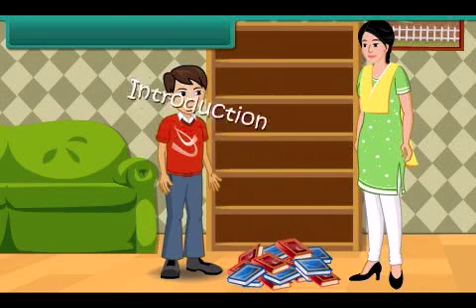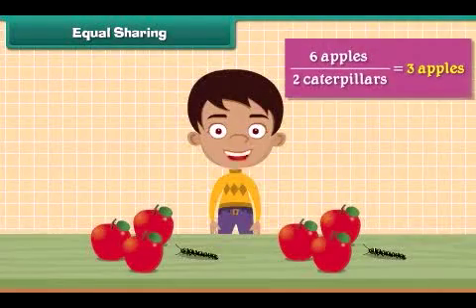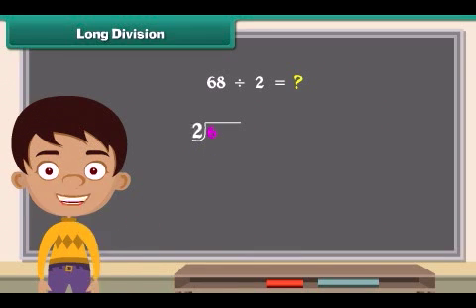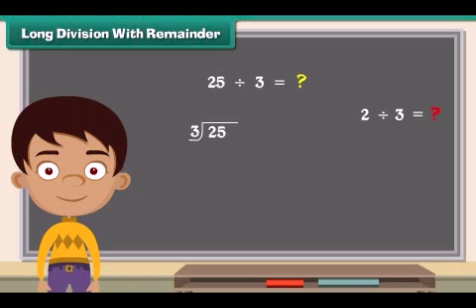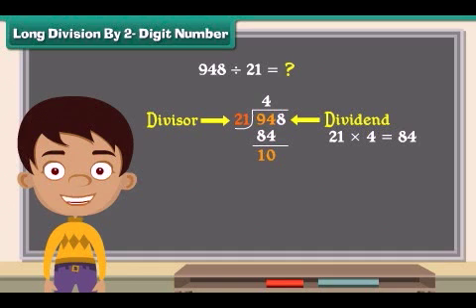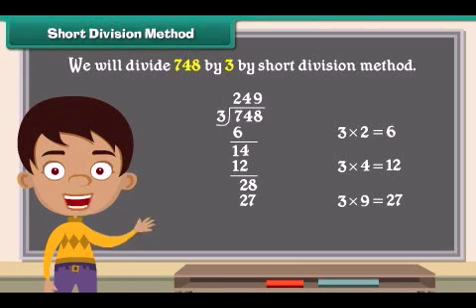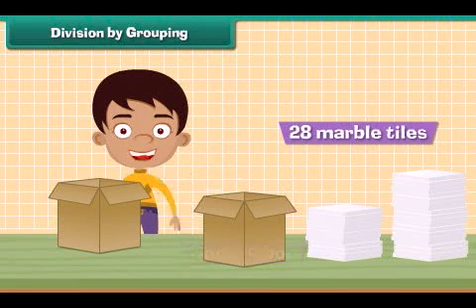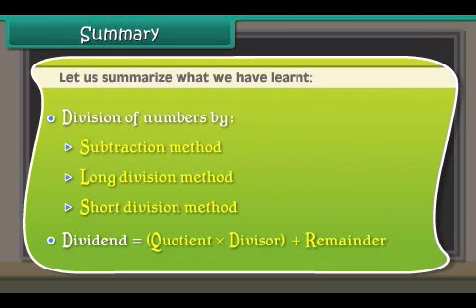NCERT Class 1 English Medium Maths - Chapter 5 Division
Learn "Chapter 5'" (Division) Maths in Class 1